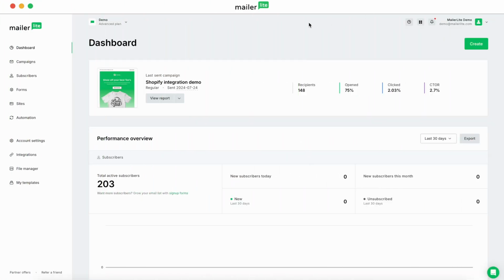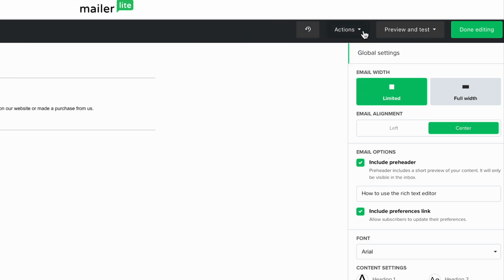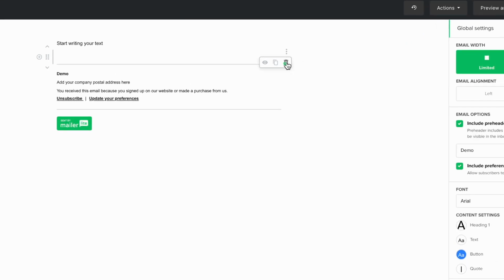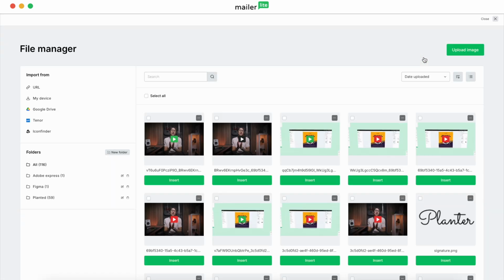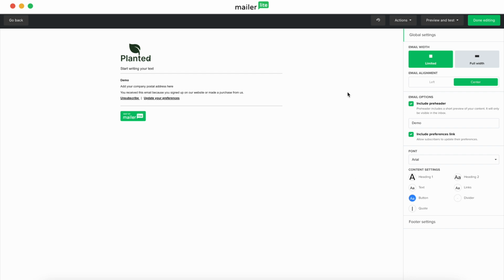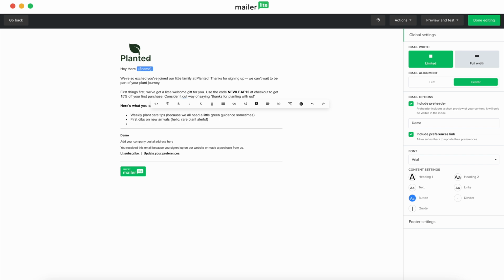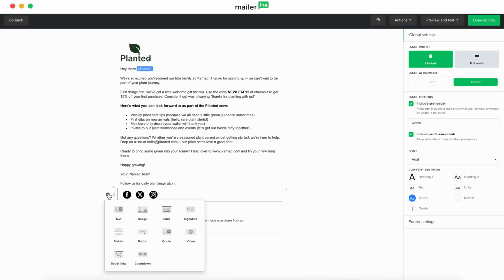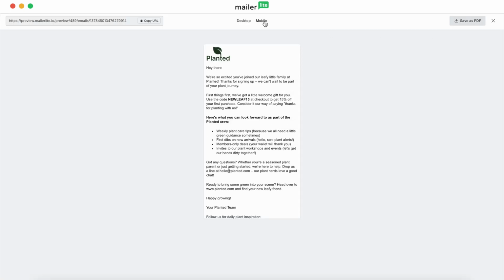Rich text editor - How to send rich text emails with MailerLite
Do you want to send beautiful, rich text emails with MailerLite? In this video, I'll show you how to do just that!

We'll cover how to create a rich text email, how to add images and use the different fonts and styles available. Plus, I'll show you some of my favorite tips and tricks for making your emails look great.

This video is included in our email marketing academy. Acquire a full range of email marketing skills that can improve your campaigns and get a certification as an email marketing expert at the end. Enroll for free

00:00 Introduction
00:21 Creating a rich text email campaign
00:51 Rich text editor walkthrough
01:39 Text block
02:00 Image block
03:06 Text formatting options
03:17 Adding a variable
03:51 Creating a list
04:37 Additional blocks
04:57 Global settings
05:08 Email footer and an unsubscribe link